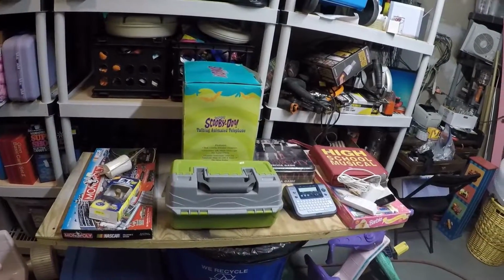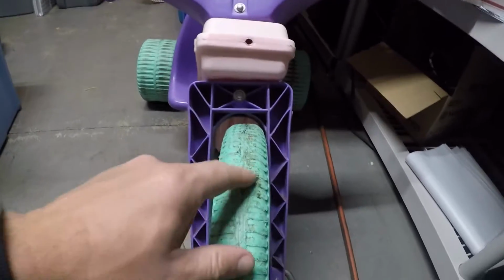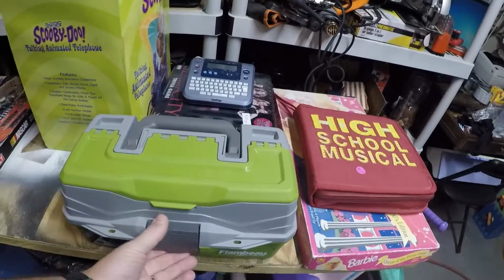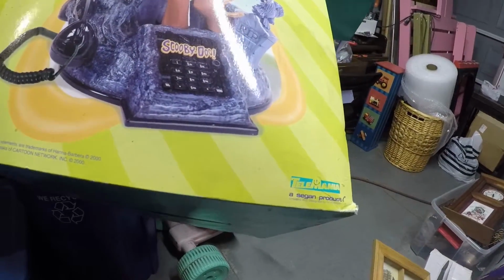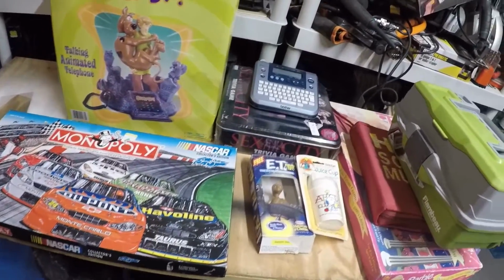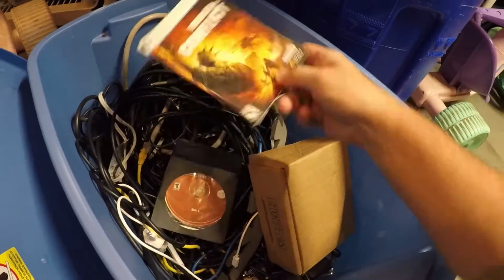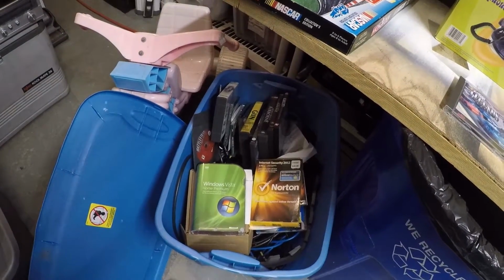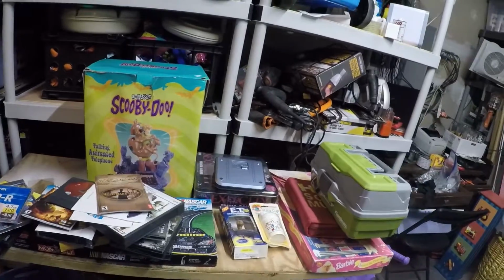Saturday Yardsale Haul - Scooby Doo Talking Animated Telephone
We are uploading daily content. Follow along with our progress in trash picking, yard sales, storage unit auctions and more.

In some of our videos we use our Suptig 36 LED GoPro Hero light for better night recording.

Suptig 36 LED GoPro Hero light

We record on a GoPro Hero 5 Black

Want to send us snail mail?
The Trash Bandit
Dover, PA 17315